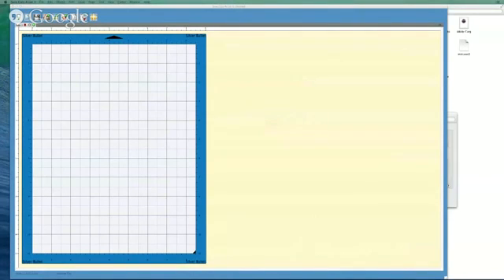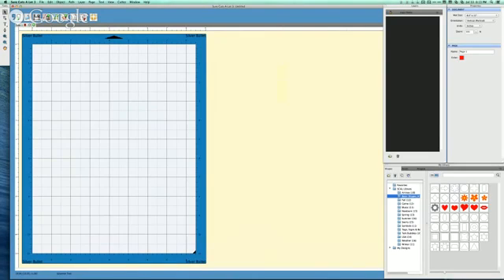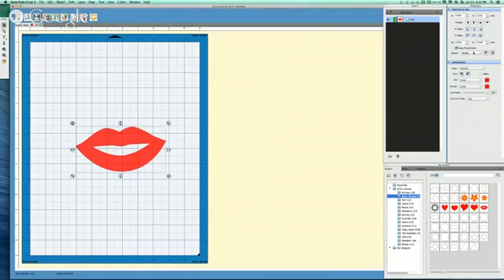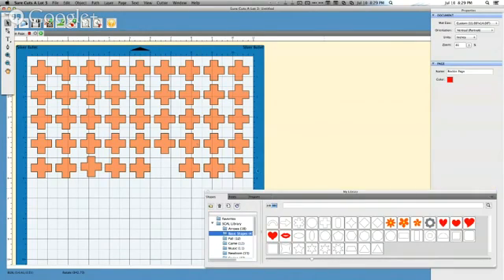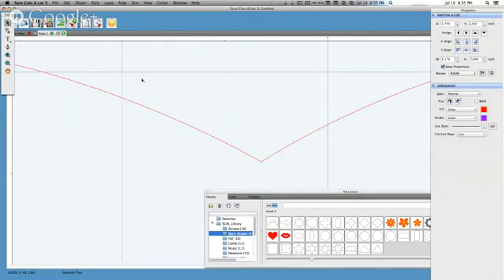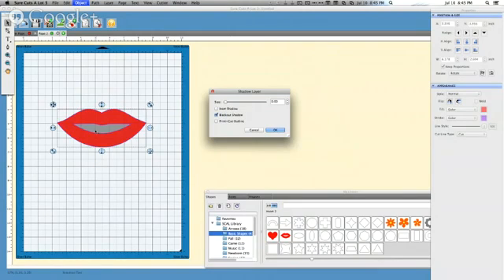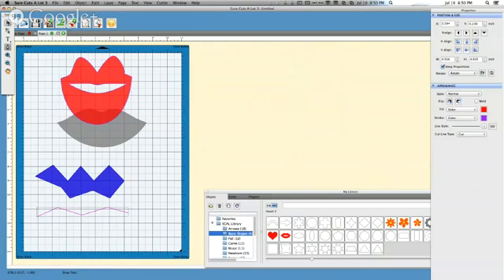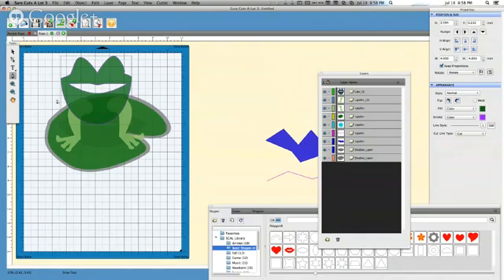Sure Cuts A Lot Webinar - July 10 , 2013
This was a basic webinar covering the Tools in SCAL3.

Please excuse the audio technical difficulties.